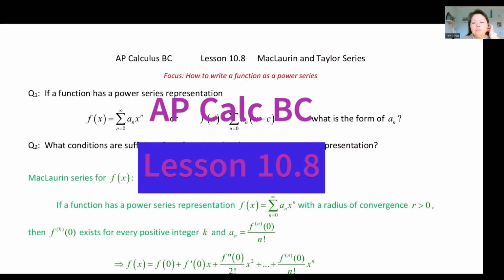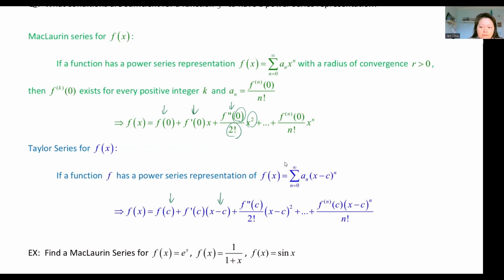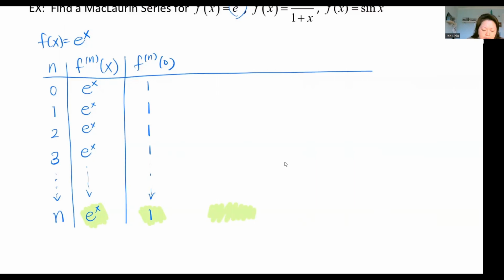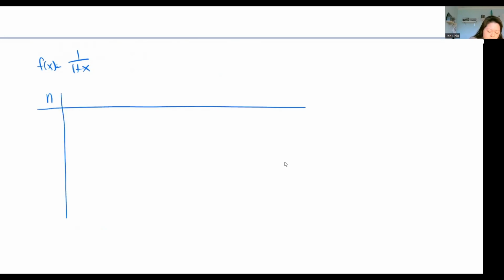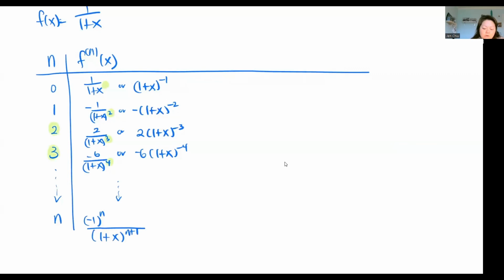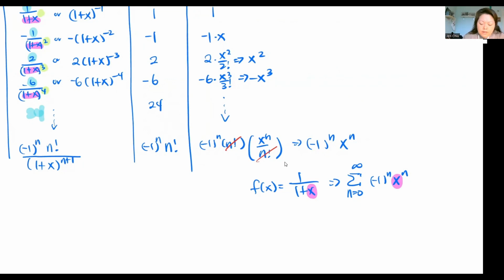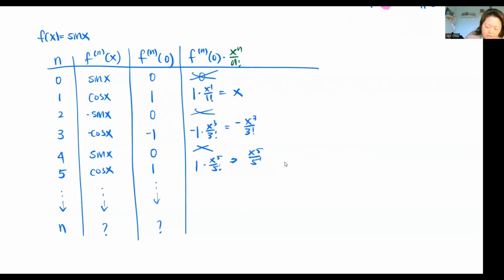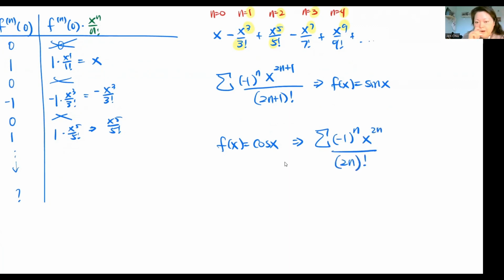AP Calc L10.8